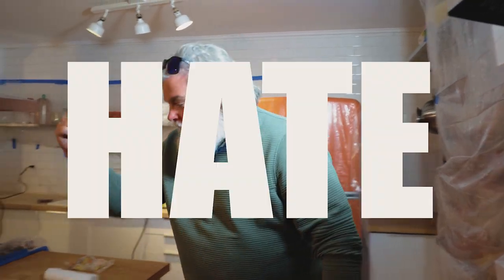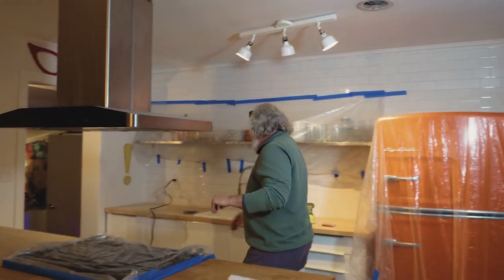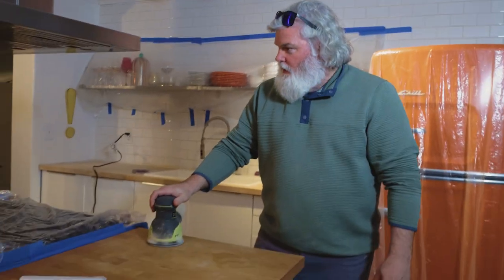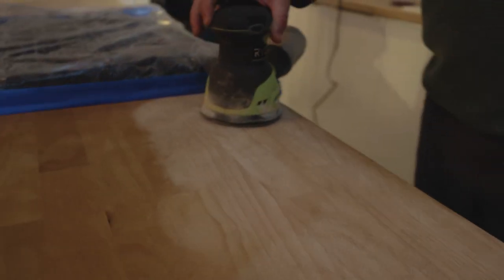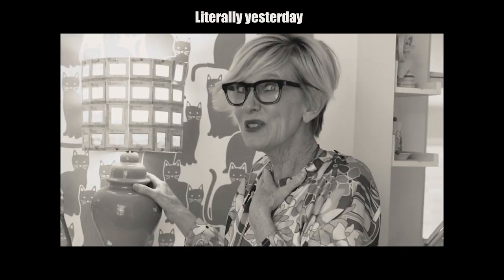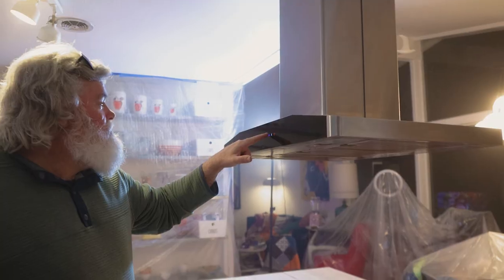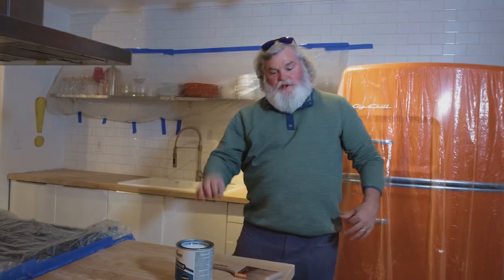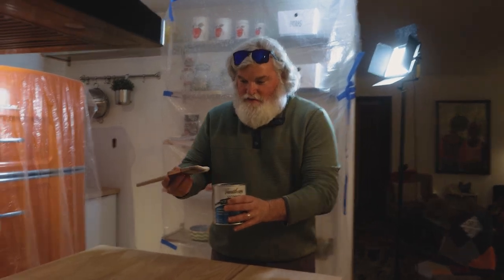How NOT to Sand w/ Jack Black Doppelganger (Curt Cotney) home renovation ep. 2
Jack Black Doppelganger A.K.A. Curt Cotney teaches you how not to sand. He is in his house sanding Butcher Block Counter top. It is a pretty funny video... We think...

This is part of curt and amy's home renovation series